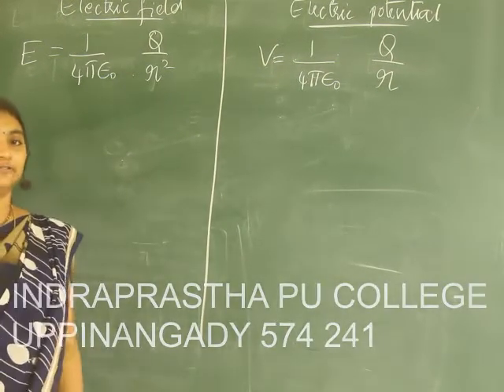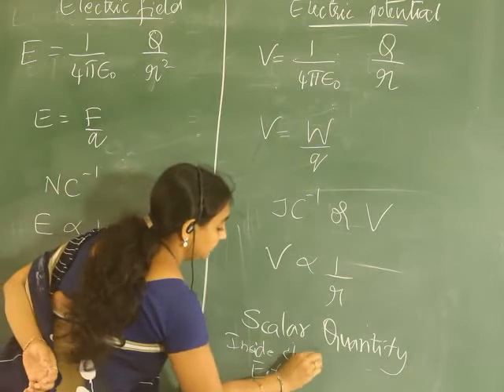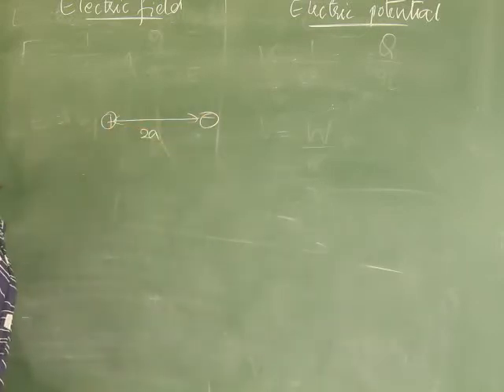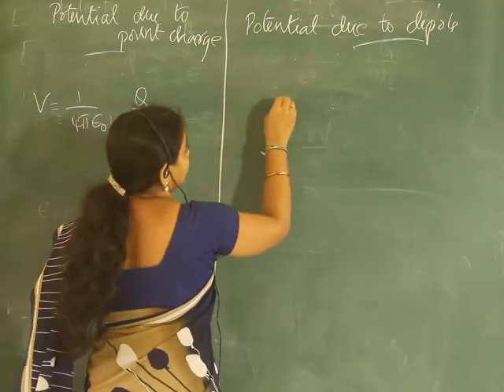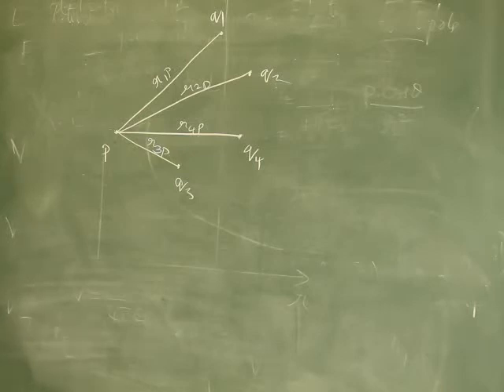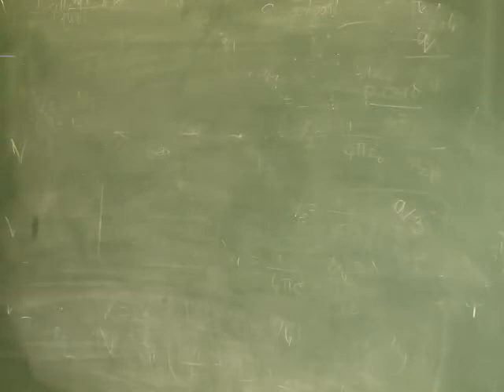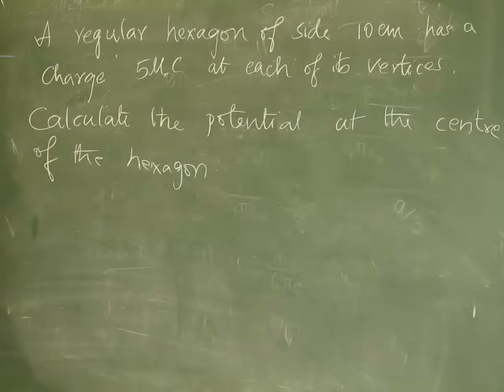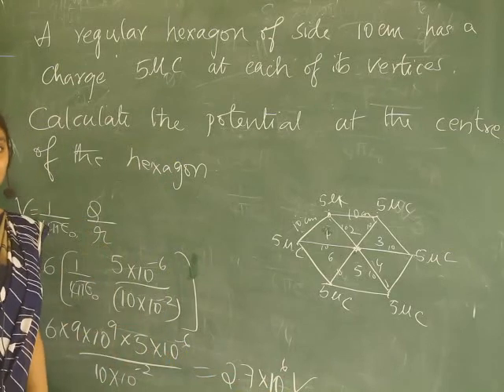Physics II Year | Chapter 2 | Electrostatic Potential | Part 14